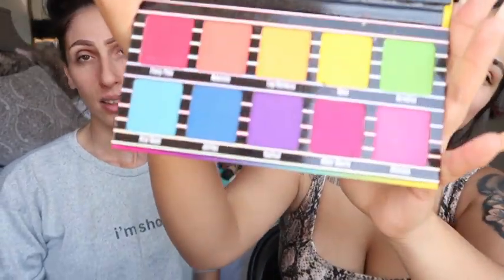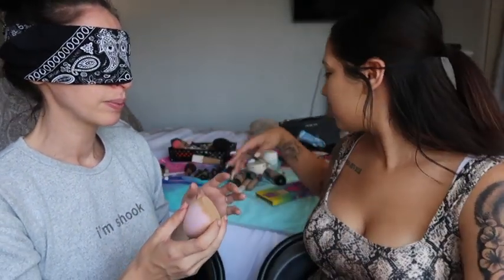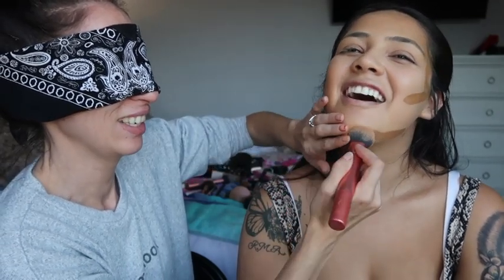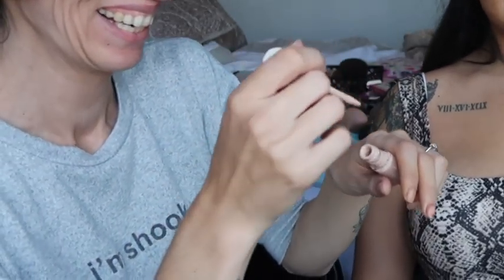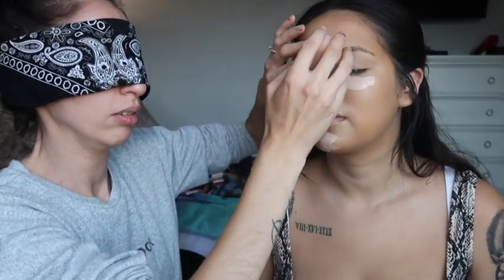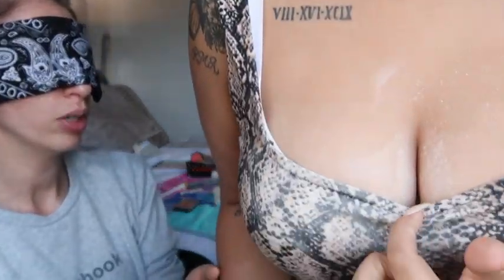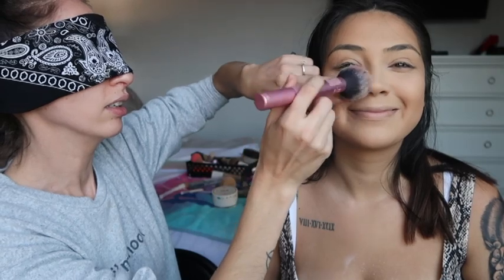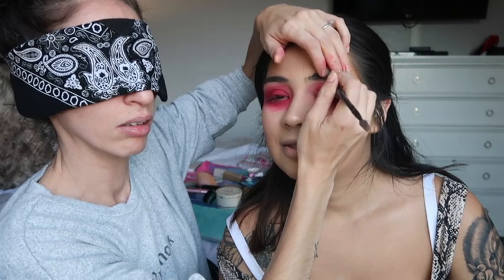BLIND FOLD CHALLENGE (PART 2) GIVEAWAY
So dania got so many comets that you all wanted part 2 of the blind fold makeup challenge that we went ahead and did this one. I was so determined to do this the best I could so I hope you all enjoy it.

Giveaway is going down on this video make sure to read rules below FULL DETAILS ON MY IG

WINNER WILL BE ANNOUNCED ON MY IG STORY NOVEMBER 1 AND THE WINNER WILL HAVE 24 HOURS TO REDEEM THERE PRIZE. WORLD WIDE ONLY 1 WINNER.